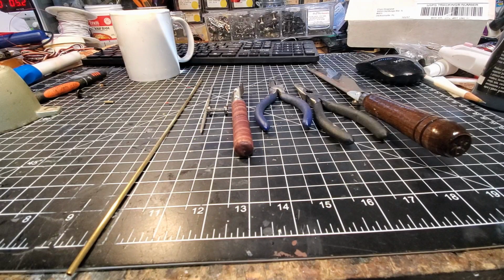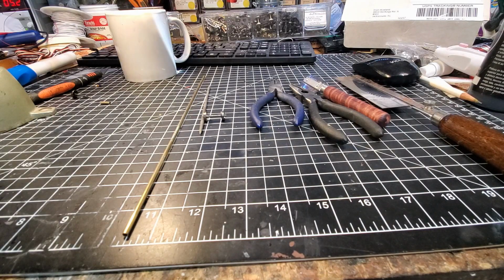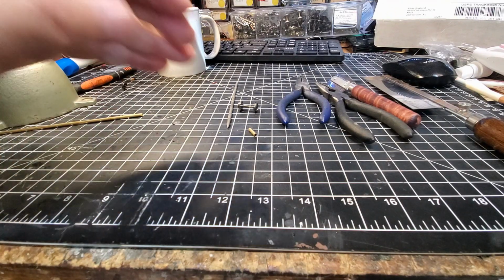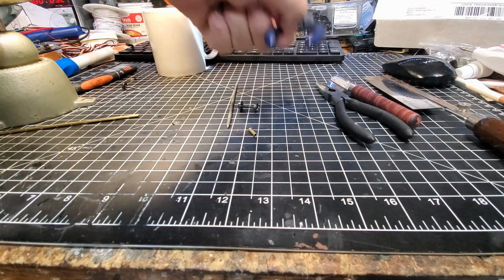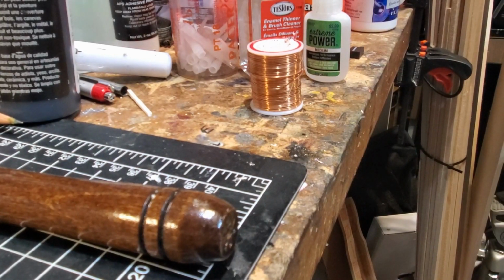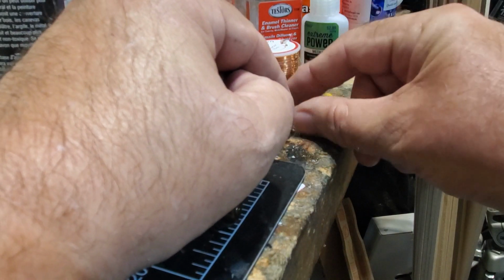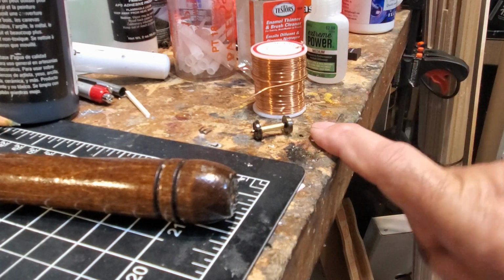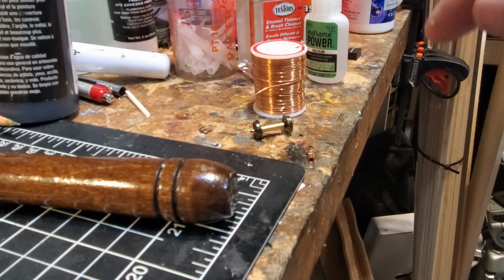HO Scale Model Railroad Wheel Pickups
This is a method I use to make pickups for my HO scale power pickups. I use some very simple hand tools and a little sweat equity. These are the most reliable noncommercial trucks I have seen.
use caution when using tools to avoid injury.